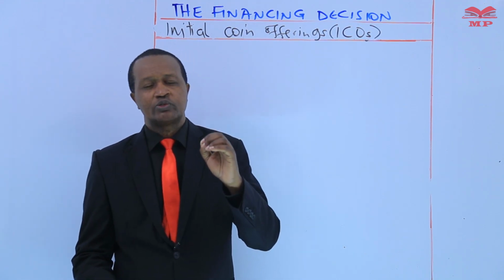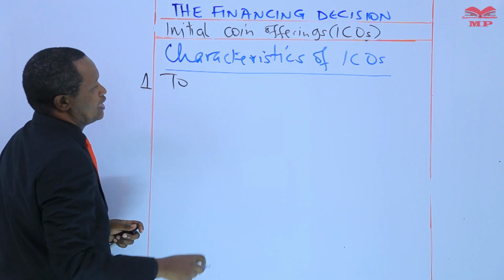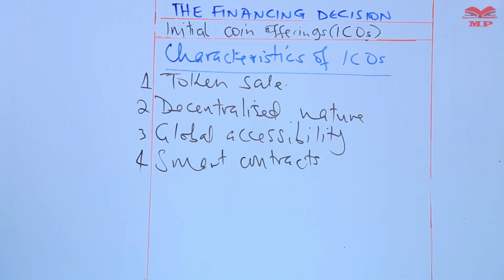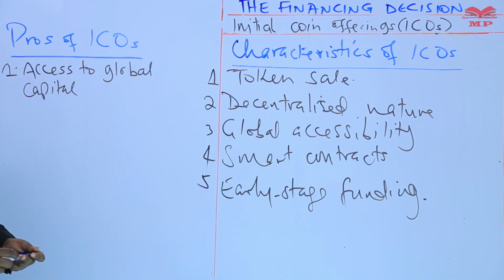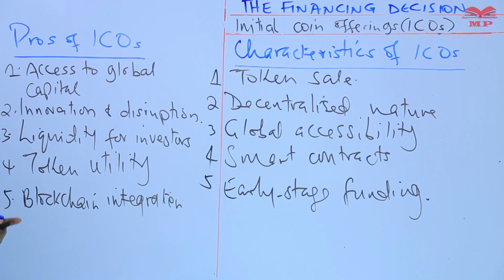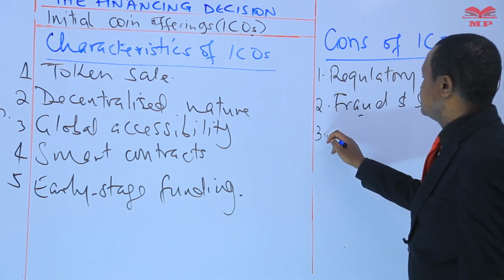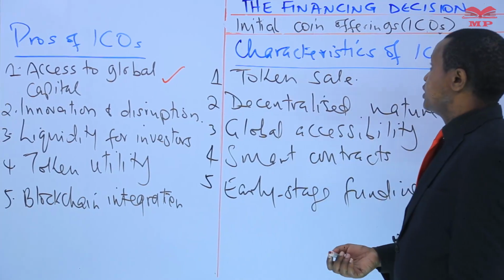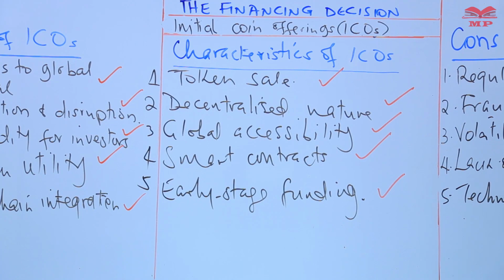Initial Coin Offerings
💰 Initial Coin Offerings (ICOs) – Finance & Cryptocurrency Lesson 📊

Learn all about Initial Coin Offerings (ICOs) in this detailed finance and cryptocurrency lesson. Understand how ICOs work, their purpose in fundraising, associated risks, and regulatory considerations for investors and startups.

💡 Key Topics Covered:

Definition and purpose of ICOs

How ICOs work: tokens, smart contracts, and blockchain

Advantages and risks of investing in ICOs

Regulatory frameworks and investor protection

Practical tips for analyzing ICO opportunities

🎯 Who Should Watch:

Students of finance, business, or cryptocurrency

Investors exploring blockchain-based fundraising

Entrepreneurs considering ICOs for project funding

📘 Learn With Manifested Publishers:
Structured lessons, examples, and exercises designed to help learners excel in finance and cryptocurrency concepts.